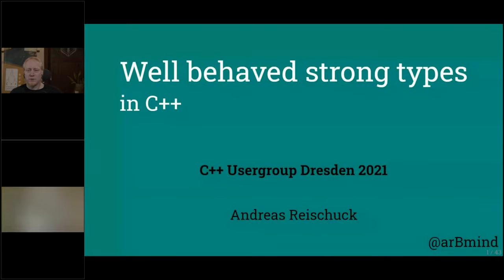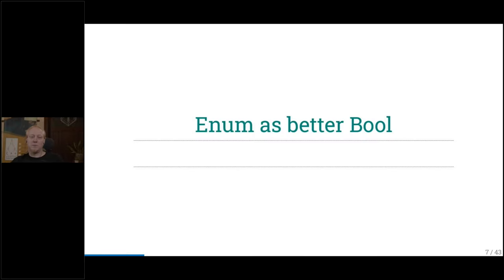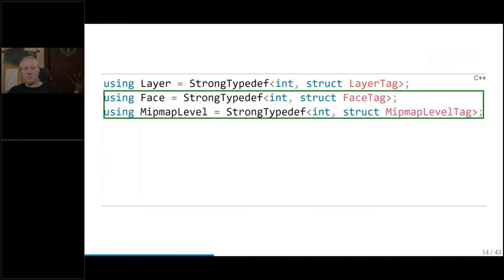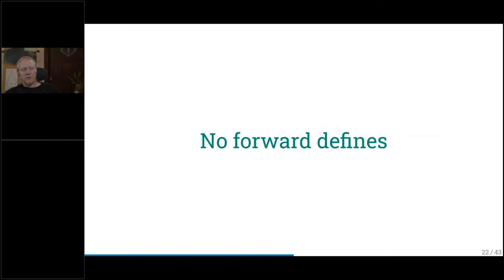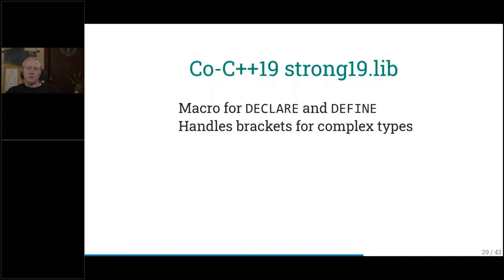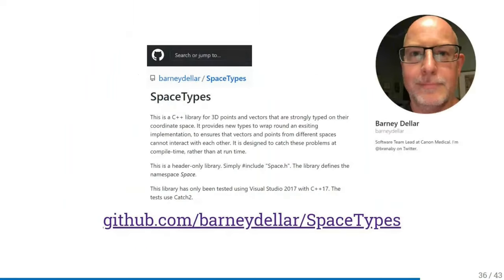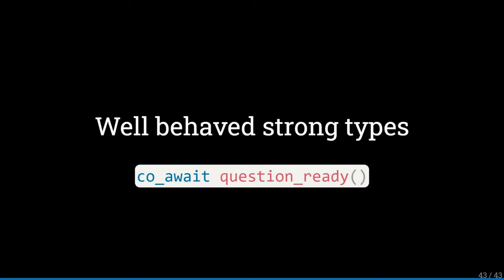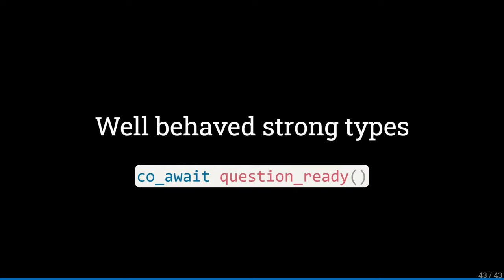Andreas Reischuck "Well behaved strong types in C++"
Domain driven types help us to write self describing code.
In this talk we will analyze different strategies to build strong types with C++20.
The goal is an overview that allows you to tailor strong types to your needs.